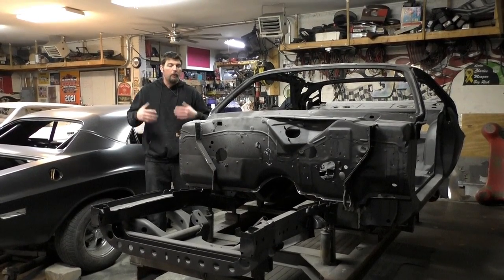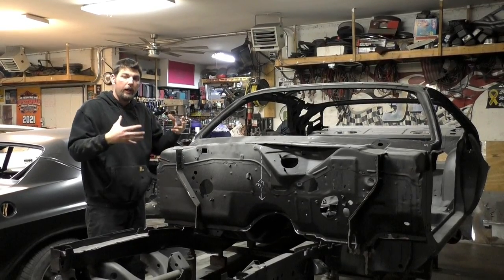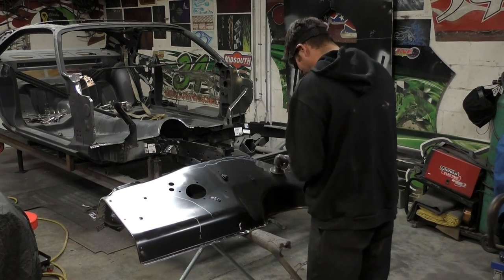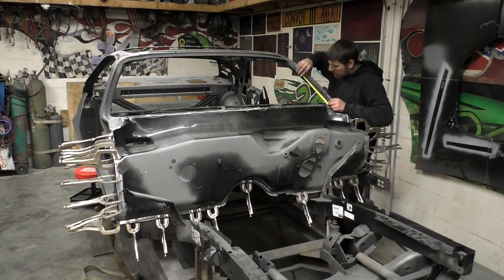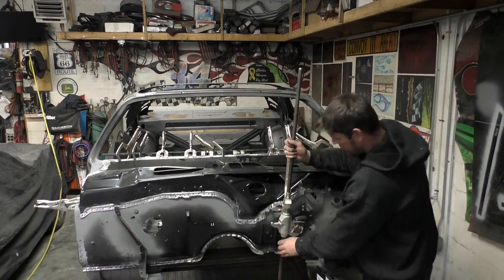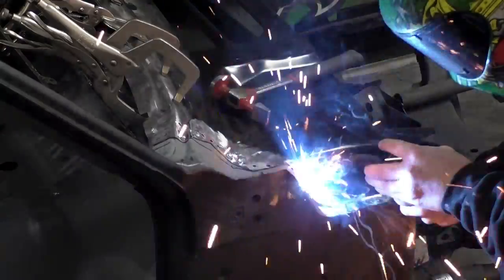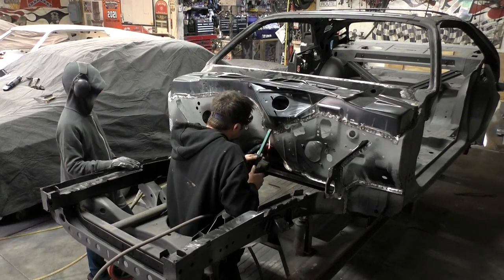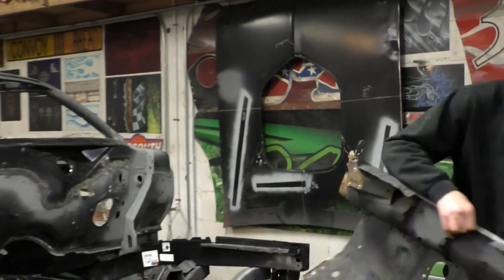73 Dodge Challenger firewall / upper cowl panel installation video Restoration episode 5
In this video we cut out the old firewall and cowl panel on the 1973 Dodge Challenger in the Shop and replace it with some new Auto Metal Direct panels (AMD). I go over how I go about performing the job  and some tips and tricks that might help you if you are doing the same installation. This process would be the same on all E-body cars 70-74 Dodge Challengers and 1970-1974 Plymouth Barracuda ( Cuda ).